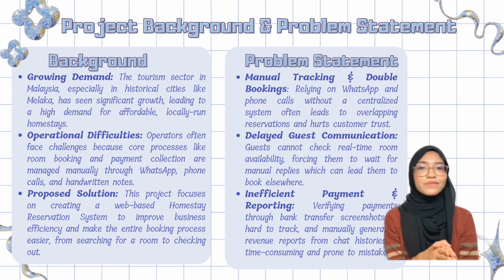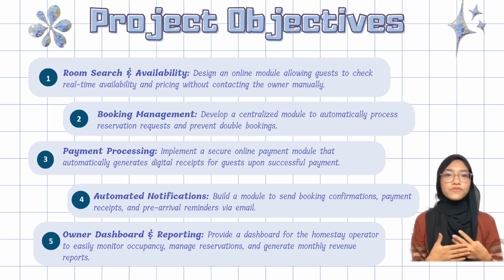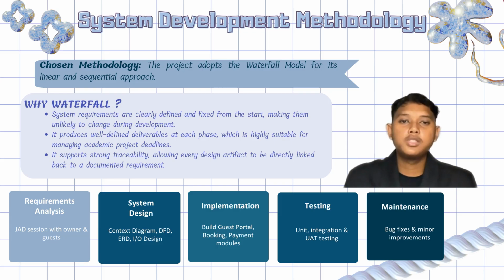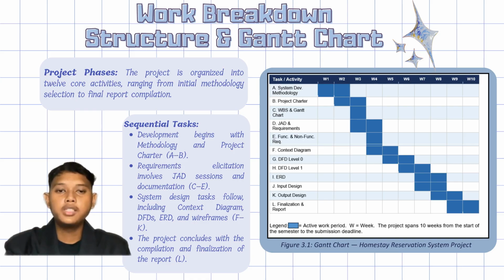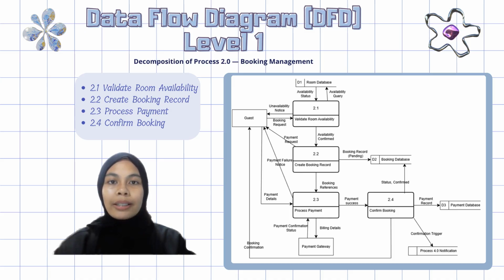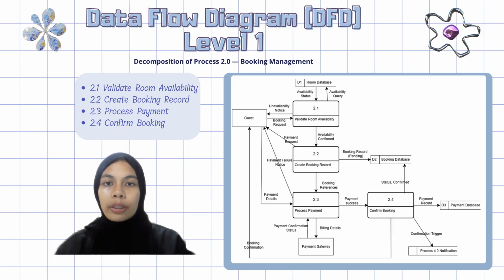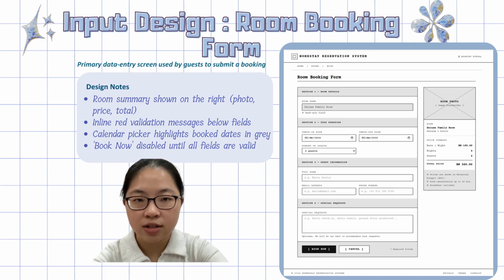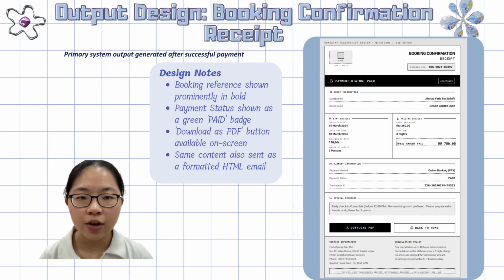HOMESTAY RESERVATION SYSTEM S1G2